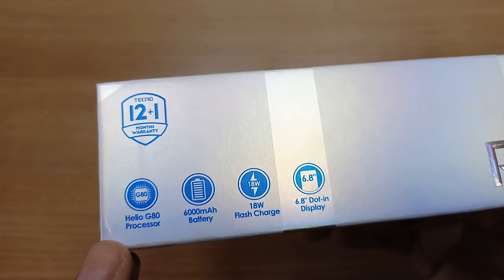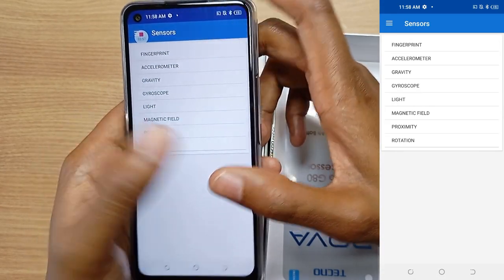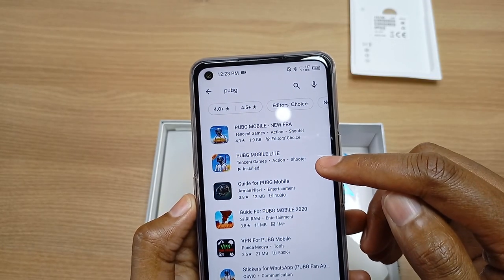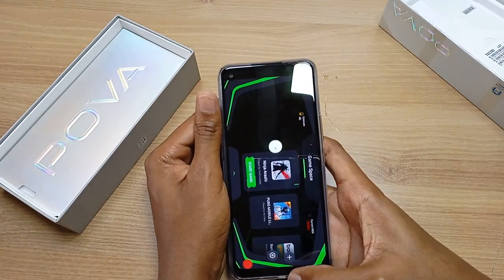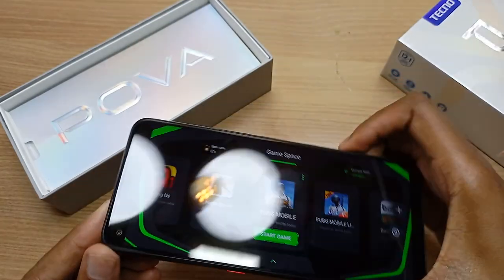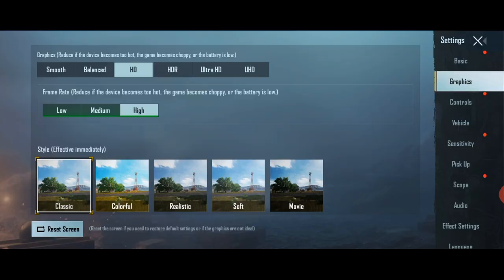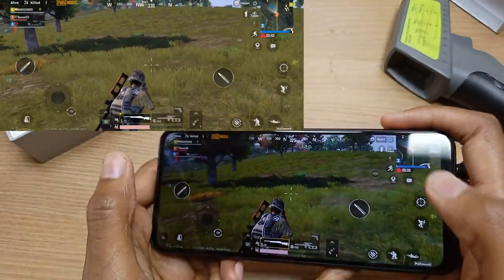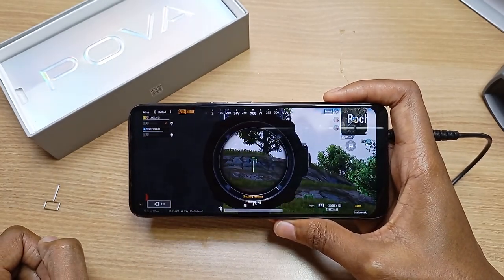Tecno POVA Unboxing & Gaming Review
The Tecno POVA is truly the first true gaming smartphone from Tecno. The pre-installed game space app is the mother of all game apps helps to keep tab of the games you are playing as well as accommodate resources according to the game size. The orange google assistant button is always ready to serve you. And lastly the Tecno POVA has a gyroscope sensor.

Specifications
-6.8 Inch Dot in Display Screen
-720X1640 Screen Resolution
-Helio G80 Processor (2.0 GHz Octa-Core)
-6 GB RAM
-128 GB Storage
-6000mAh battery with Fast charging
-8MP Front Camera with dual flash
-13MP Quad rear camera with quad flash
-Android 10

Sensors
-Gyroscope
-Rotation
-Finger print
-Accelerometer
-Gravity
-Light
-Magnetic Field
-Proximity

Accessories
-18 Watt dual voltage fast charger
-Micro USB cable
-Free phone case
-Free Glass screen protector
-Hands free headset